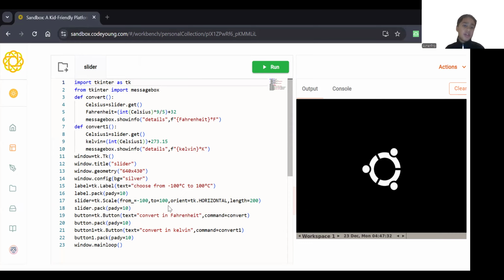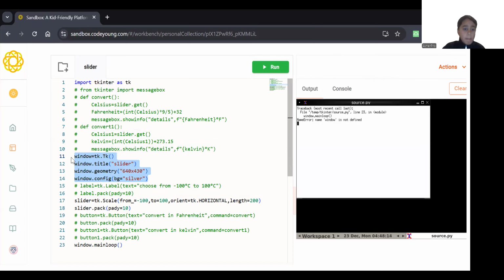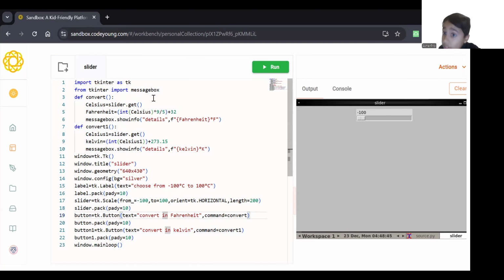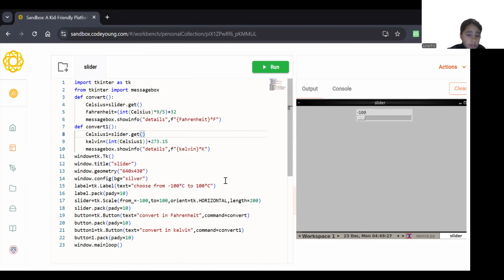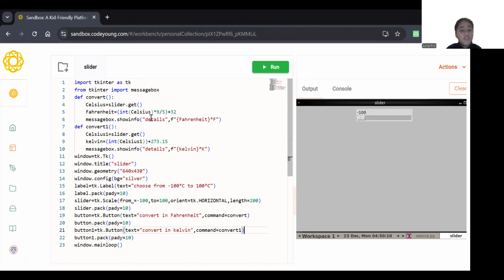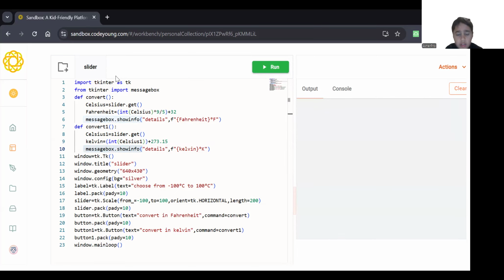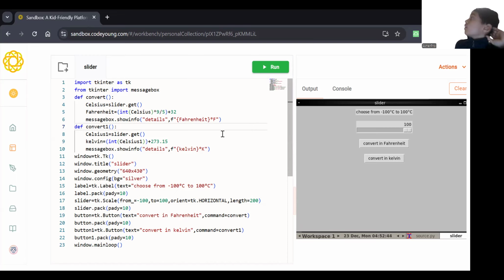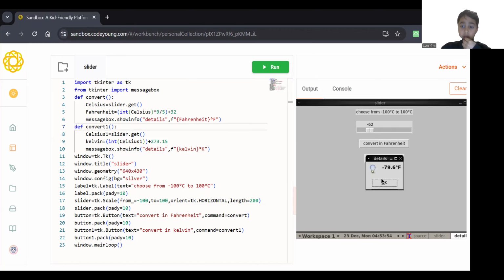How to convert Celsius to Fahrenheit or Kelvin